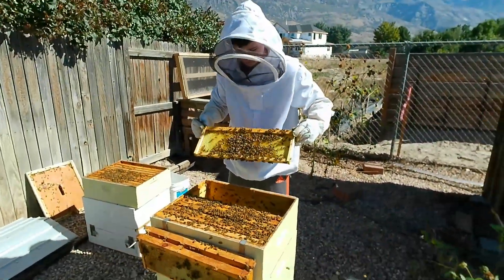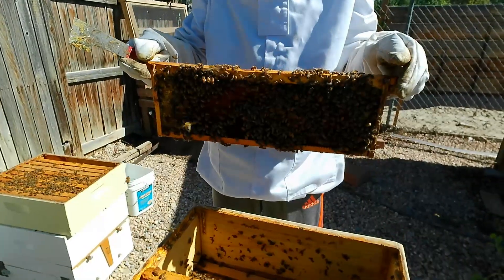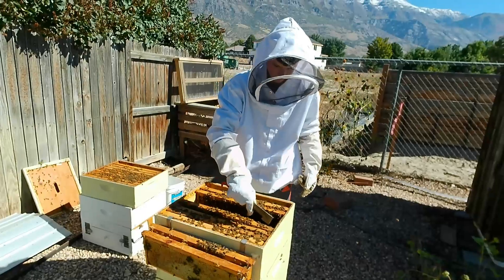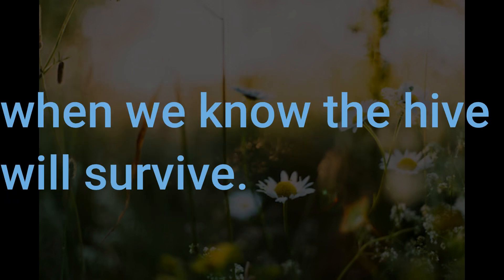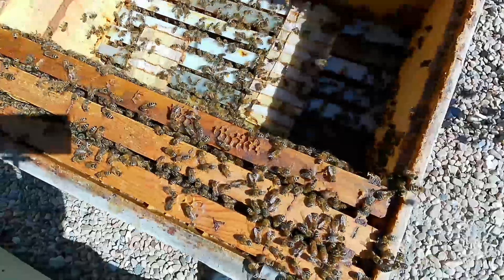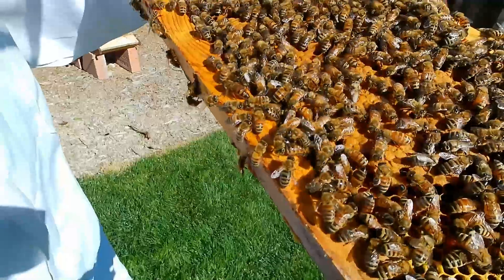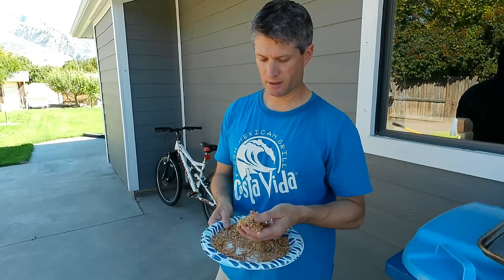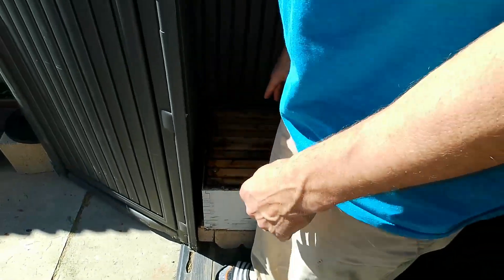Closing Up Our Hives for the Season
We condensed the honey, nectar, brood, and pollen frames and stored extra frames/boxes with cedar chips to keep wax moths away. Make sure, when closing up a hive, to add your entrance reducer (put it on the "setting" that leaves it the most open). Also, if your hive has extra ventilation in the roof, stuff fiberglass or some other insulator in the ventilation that will still let some air through, but will also keep the hive warm.